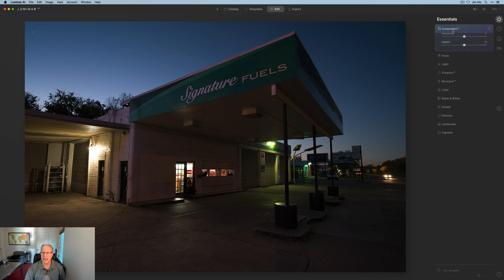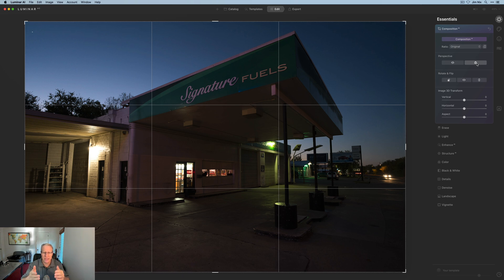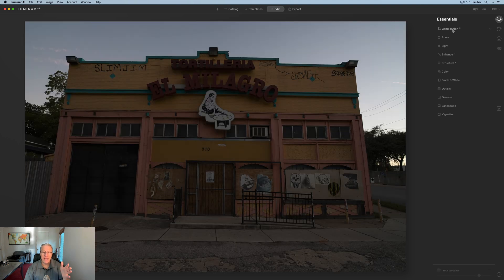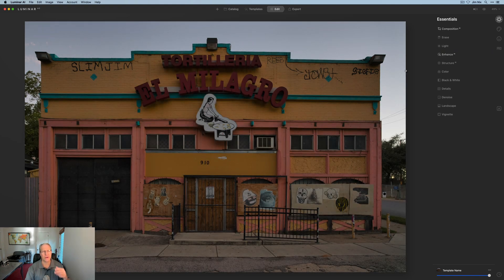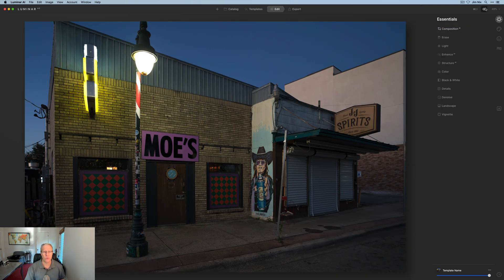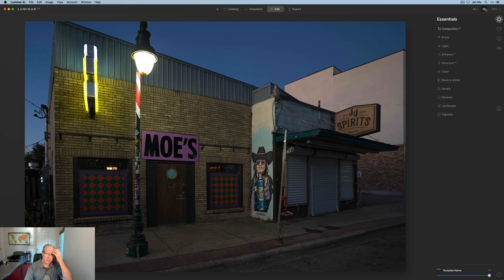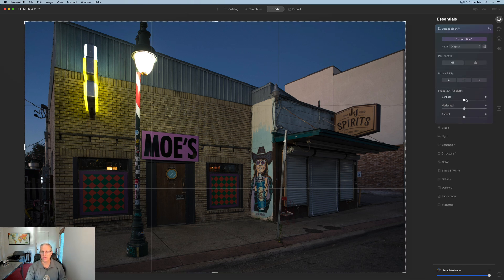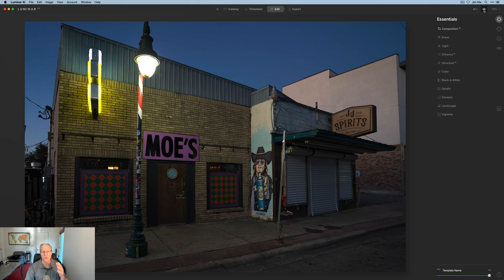Luminar AI (beta): Perfect Verticals, Automatically!